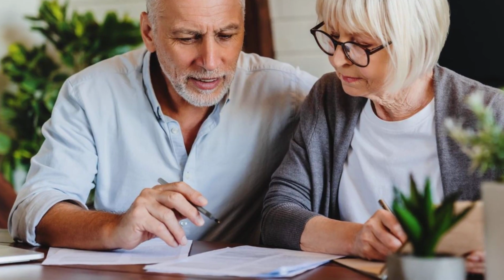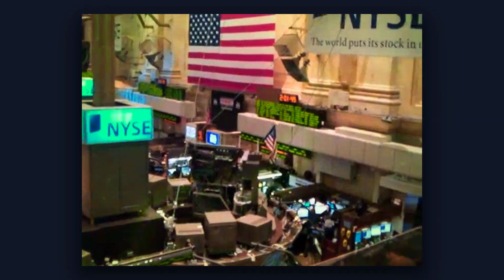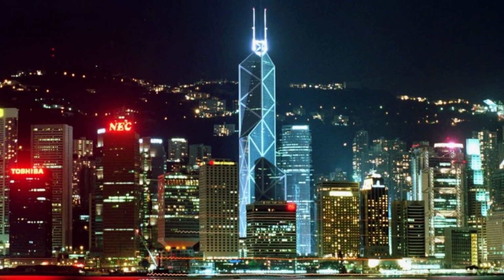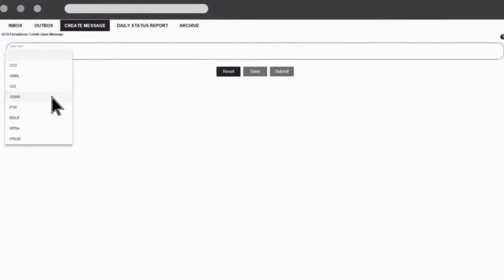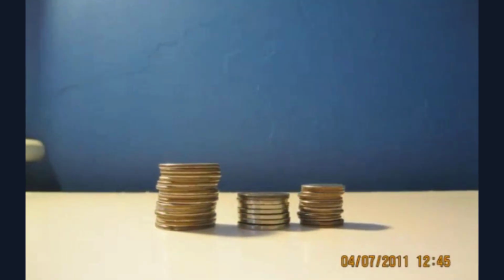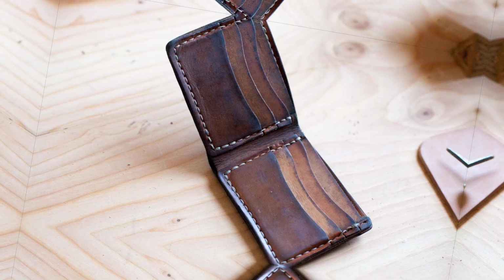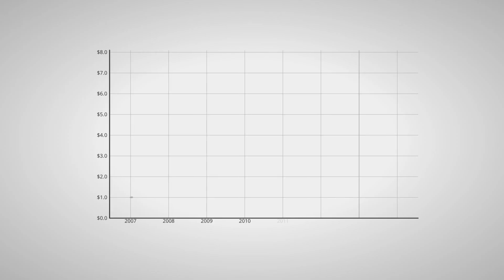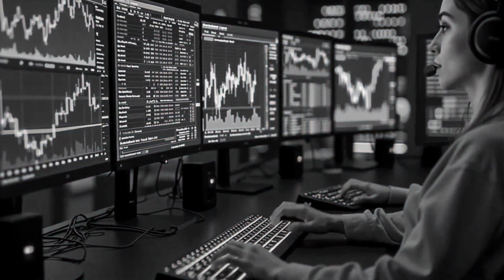How the Federal Reserve Controls Inflation, Interest Rates & Your Money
Who really controls your money?

Behind every interest rate, every market move, and every economic crisis… there’s a system quietly shaping your financial reality.

In this video, we break down how the Federal Reserve actually works — not the simplified version you hear everywhere, but the real mechanisms that influence inflation, interest rates, and your daily life.

From money printing and interest rate decisions to how banks and governments interact, you’ll finally understand:
- Who controls the flow of money
- Why inflation rises and falls
- How interest rates affect YOU directly
- And the hidden system most people never question

Once you see it… you can’t unsee it.

If you want to understand how money really works — this is where you start.